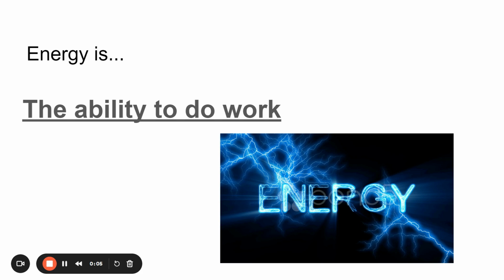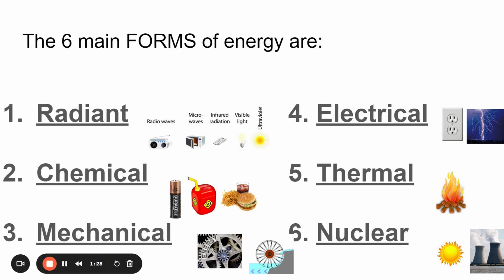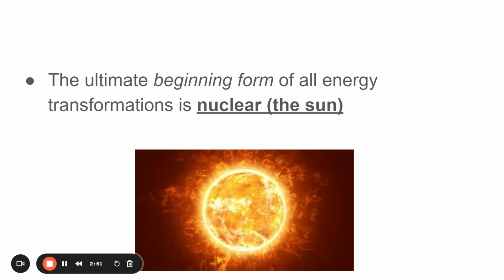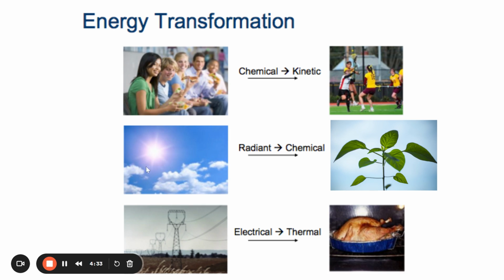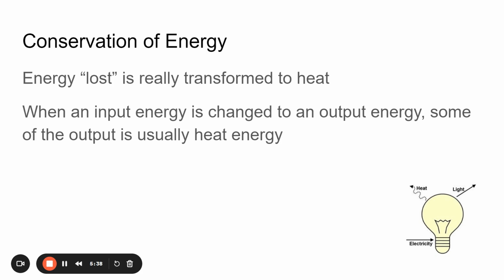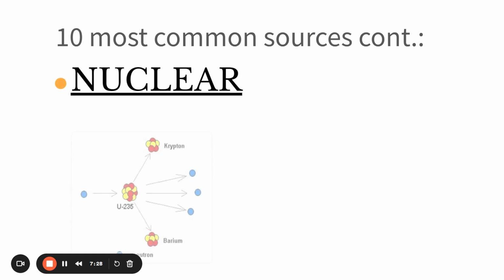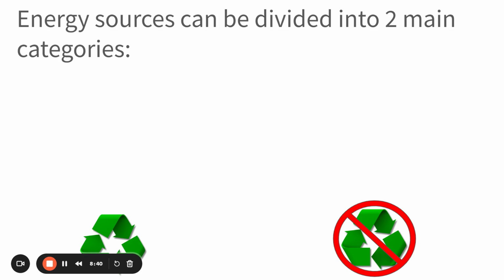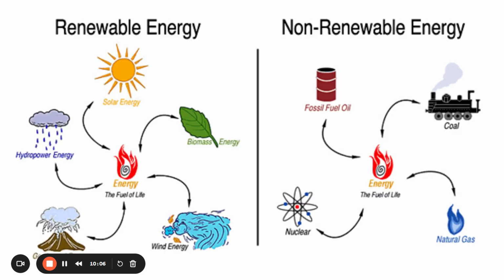Energy Video Notes